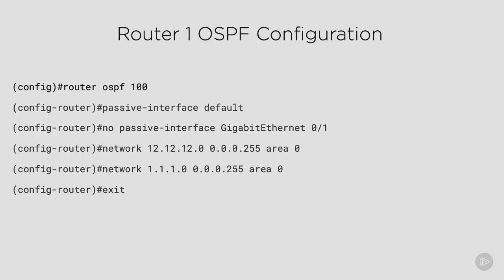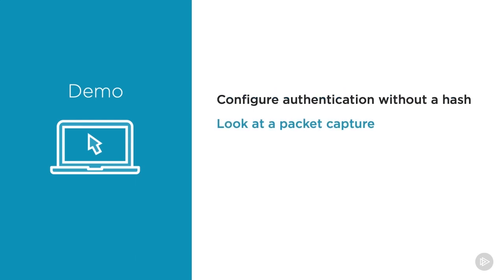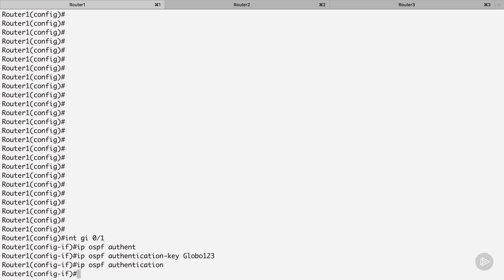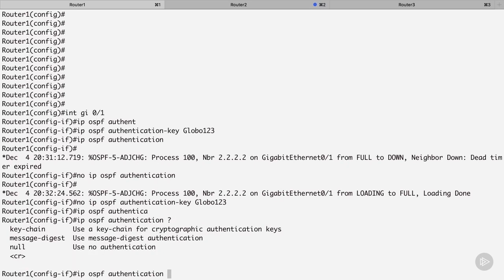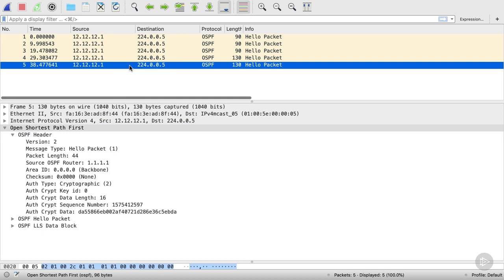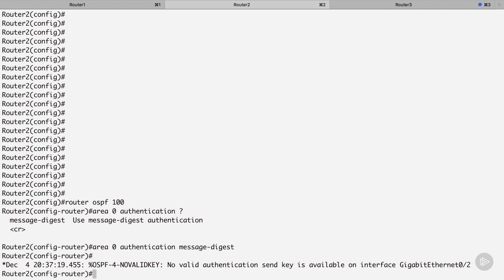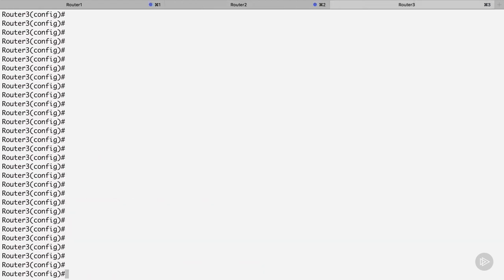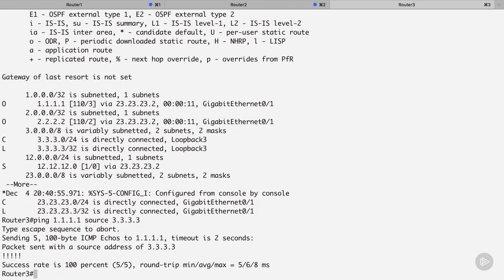cisco core security network security 23 Securing OSPF Cisco Core Security Network Security Funda